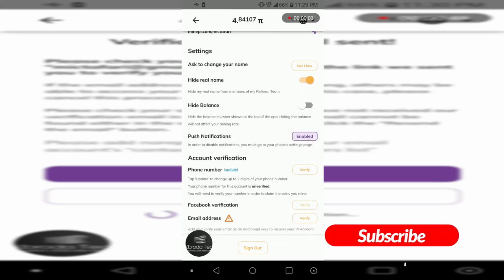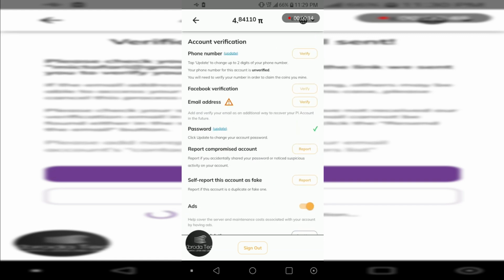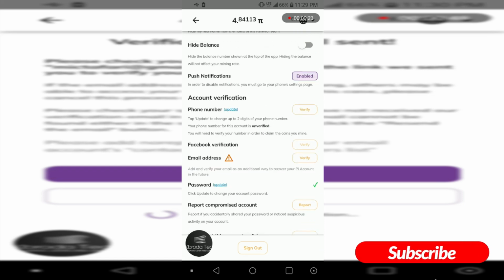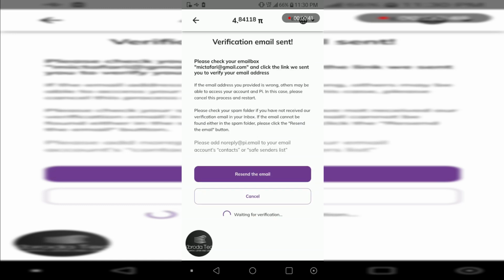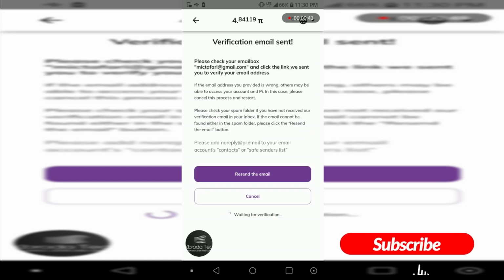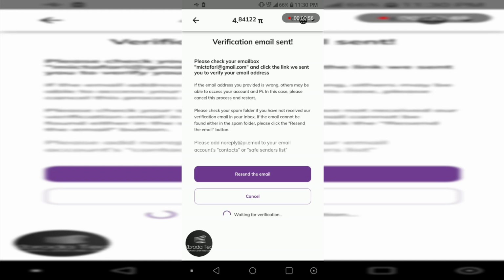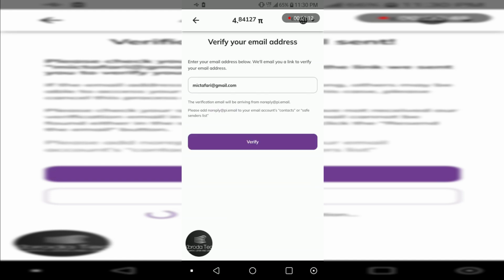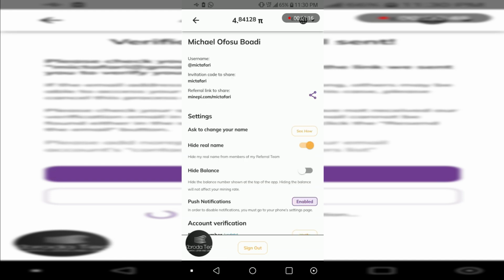How To Verify Email Address On PI Network Account 2026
In this video, we’ll guide you through the entire process of email verification on Pi Network, helping you secure your Pi coins and complete your registration. Whether you’re a new Pi Network user or need help confirming your email, this video covers everything you need to know. Stay up to date with the latest Pi Network tips and tricks, boost your account security, and make sure your account is ready for future Pi Mainnet migrations.